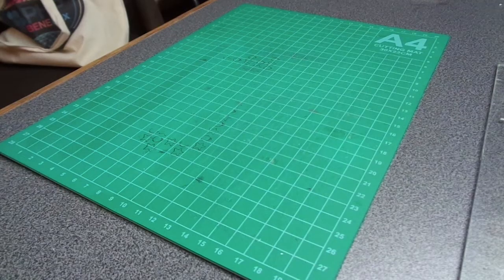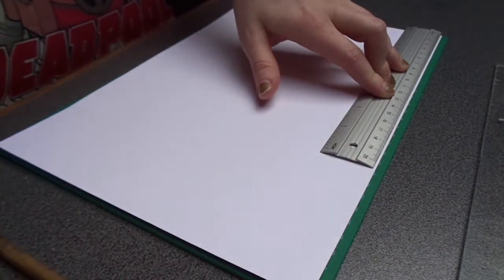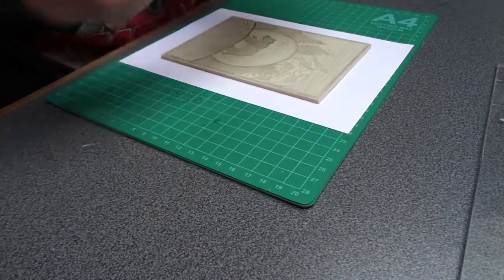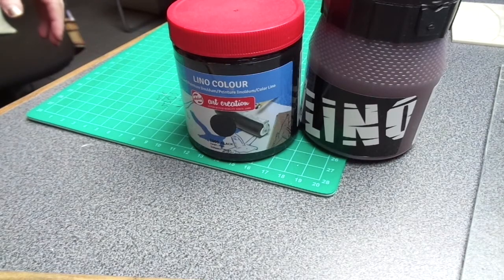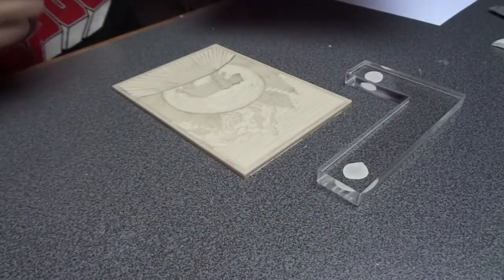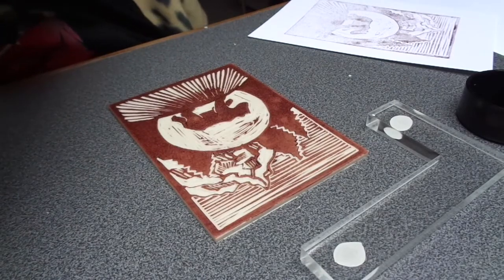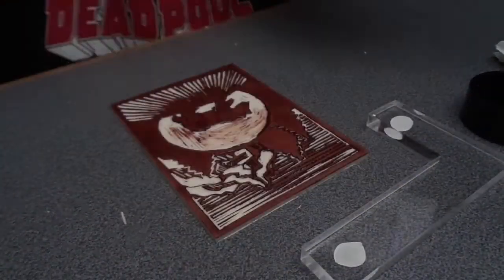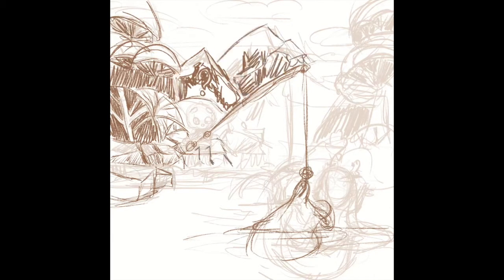Vlog 11| Lino printing tutorial and procreate drawings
While I was going over the footage I had for this month I realize it was enough to make a Lino printing tutorial. I do want to mention that I only covered the printing part.
For the cutting of the lino (and more info on lino printing in general) I would like to refer you to 'Rise and Wander'

At the end of the video, you will also find 3 procreate speed paintings featuring Little Mr. Pumpkin Head. I've added a voiceover where I talk about the illustration and how drawing helped me cope with the first week of the Coronavirus lockdown.

The Procreate watercolor brush tutorial I talked about can be found

MATERIAL
- Essdee soft cut lino A6
- Essdee ink roller
- Essdee 3 in 1 lino cutter set (I have the version with 5 knives)
- The paper I used was bought at Action, it is thicker than normal printing paper I believe it's around 200g, kind of like cardstock  (it did not have a brand name on it)
- Schjerning lino ink (brown)
- Art creation lino ink (black)
- Procreate 5
- Ipad Pro (2018) 11inch & Apple pencil 2nd gen